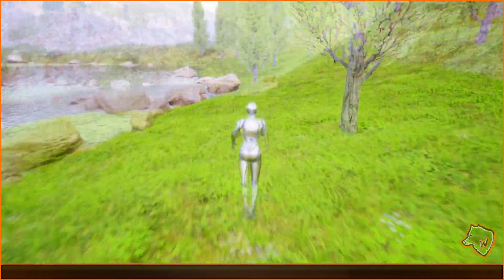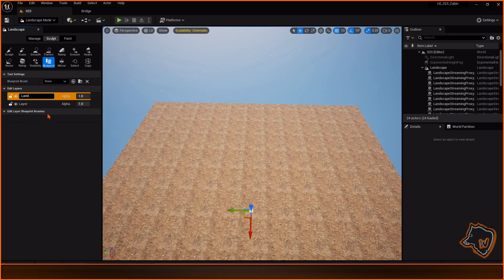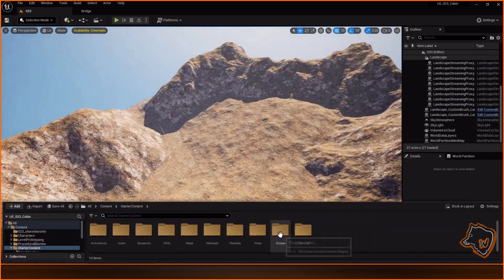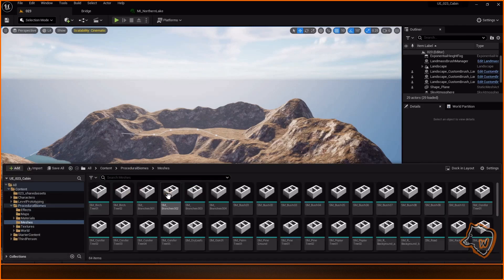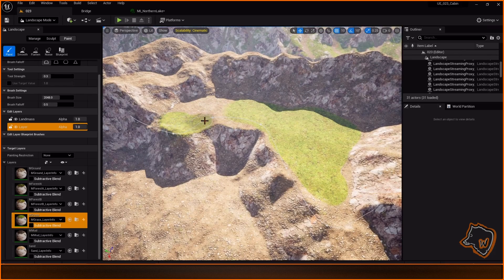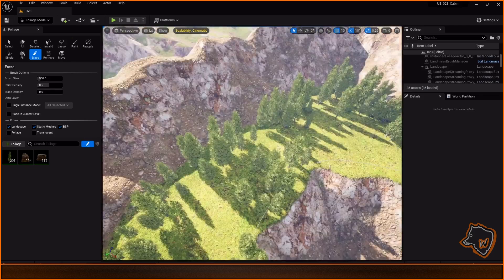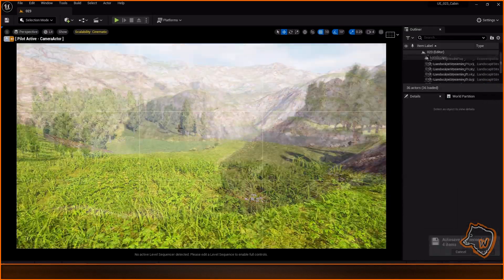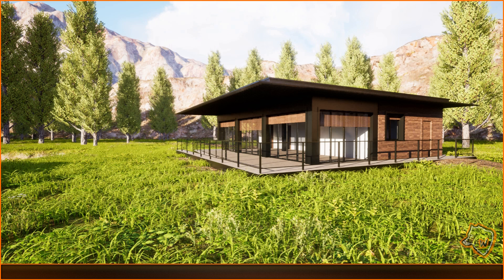UNREAL ENGINE 5: create a lake ENVIRONMENT | cabin series 1/3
- Light Steps by Emsti-Tunes
- Smooth Vibes by ROADTOMUSIC
- The Scent Of Love by Alexey Anisimov
- Morning Lo-Fi by IsaevllnarMusic